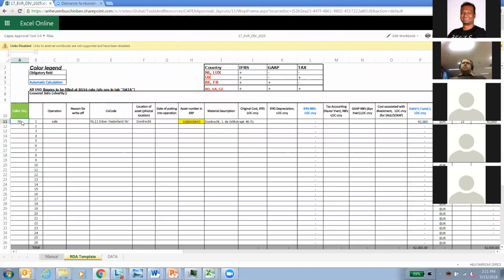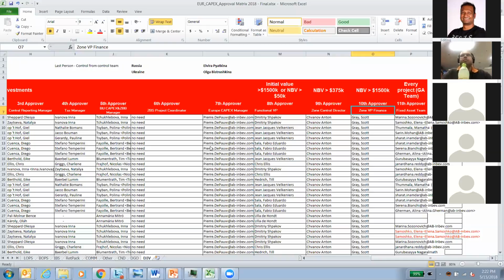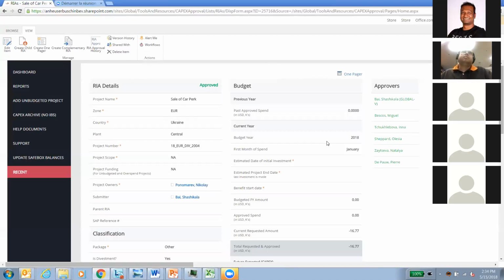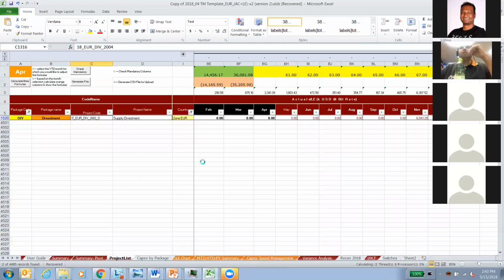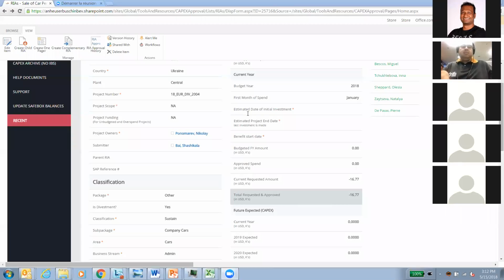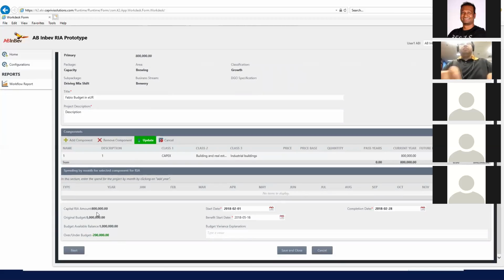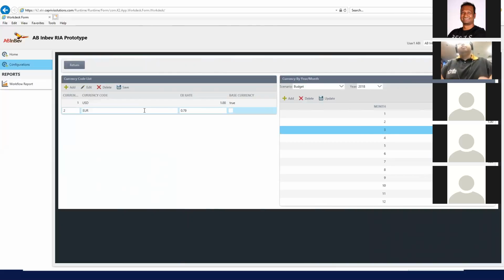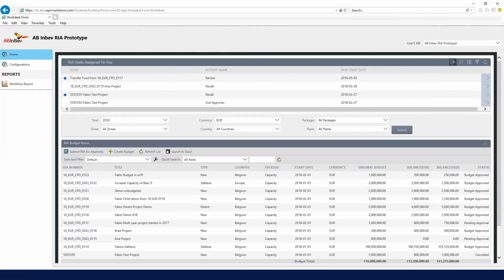Divestments and Currency workshop_15052018